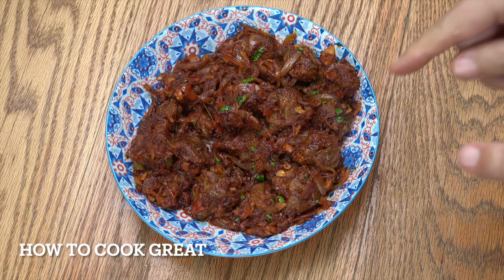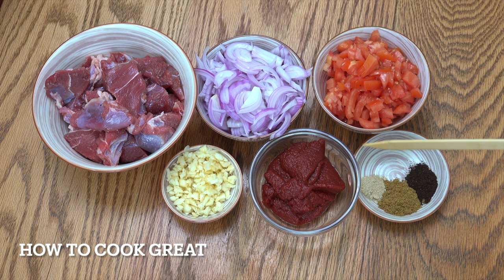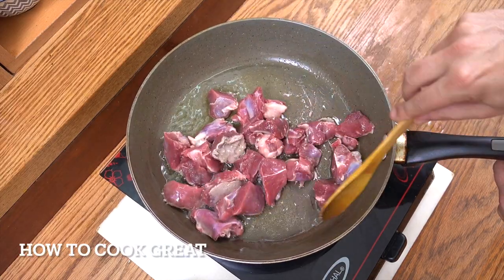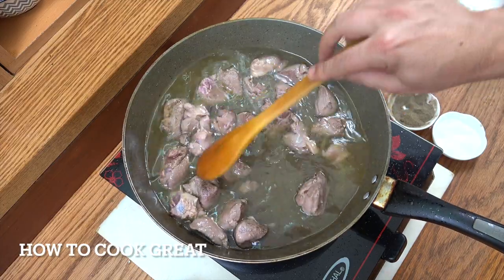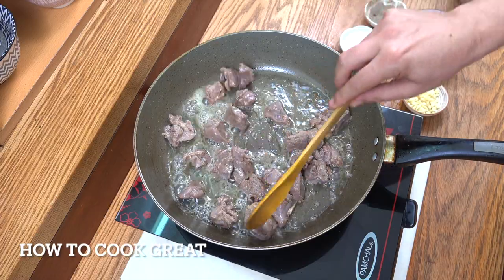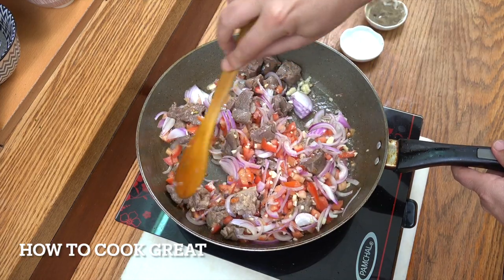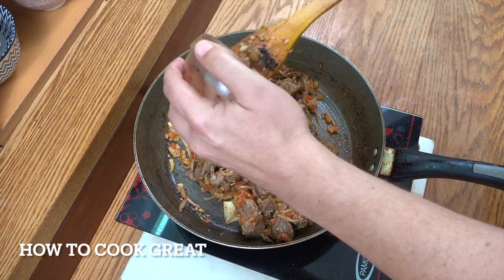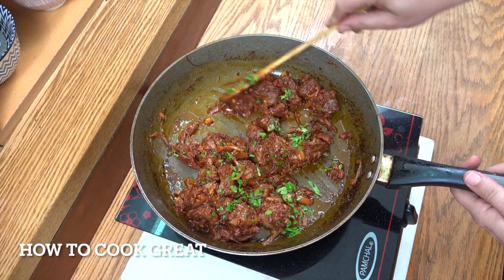Middle Eastern Beef Stew | Beef Nashif | How To Make Nashif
Thanks for stopping by, in this video will be making Middle Eastern Beef Stew | Beef Nashif | How To Make Nashif
1KG BEEF
1 ONION
2 TOMATO
135 GRAMS TOMATO PASTE
5TBSP OLIVE OIL
SALT PEPPER
1TBSP GARLIC
1TSP BLACK LEMON POWDER
1/2 CARDAMON POWDER
2TSP CUMIN
1TSP THYME
CORIANDER/CILANTRO